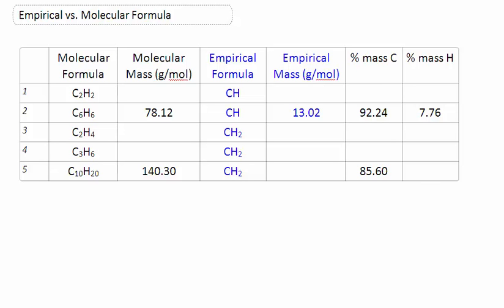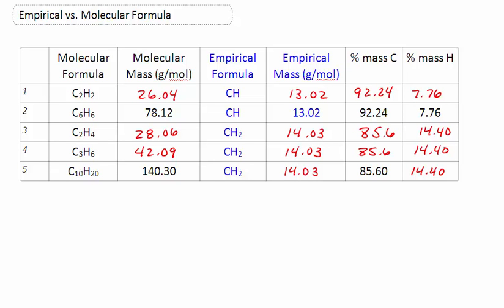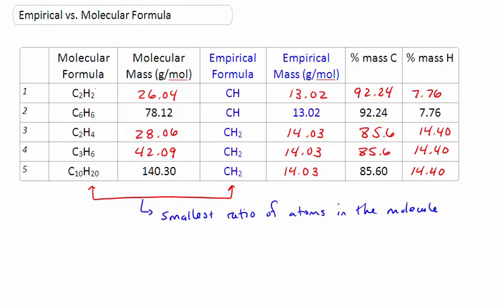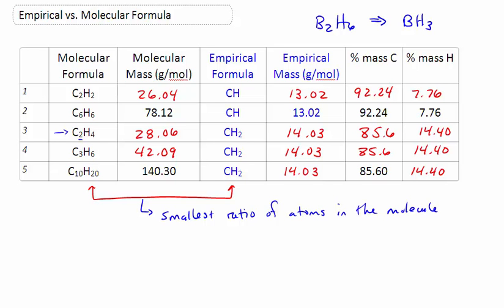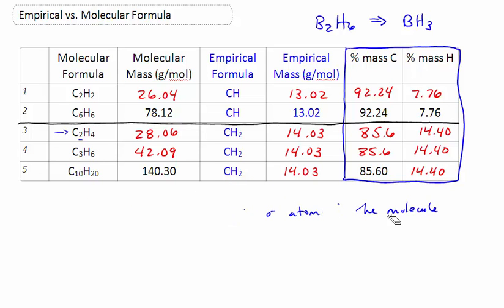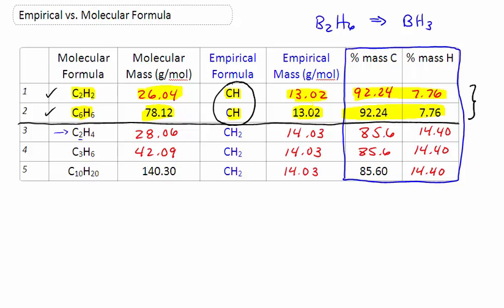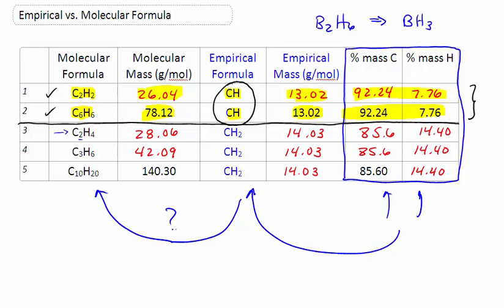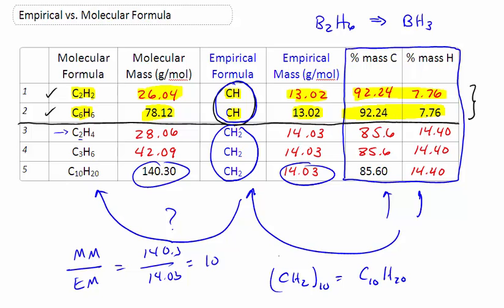Stoichiometry VIII: Empirical Formula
The concept of empirical formula is introduced